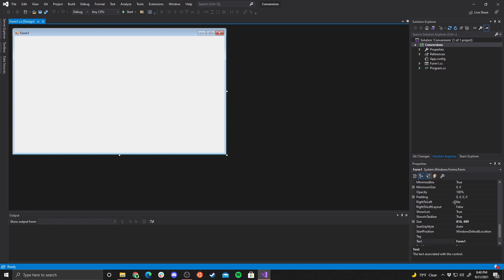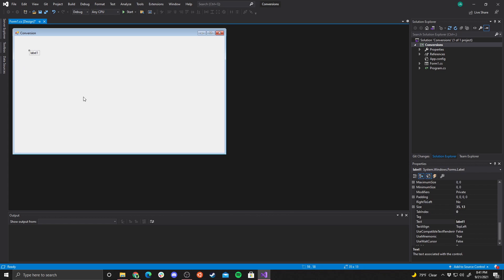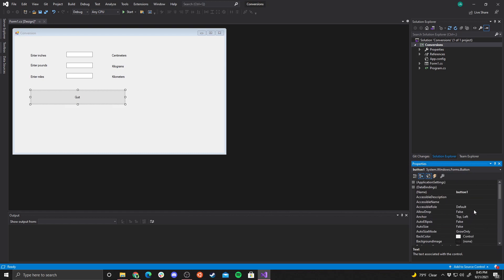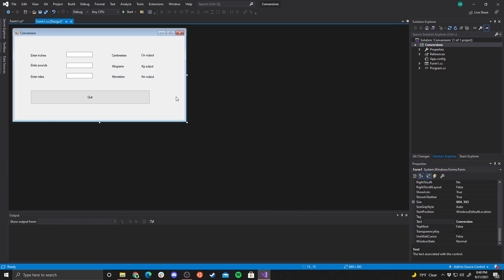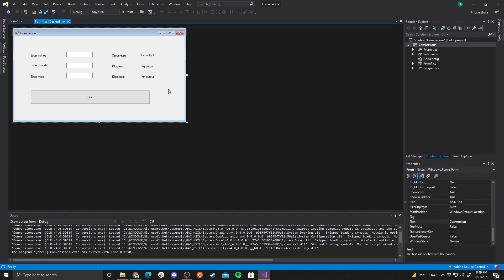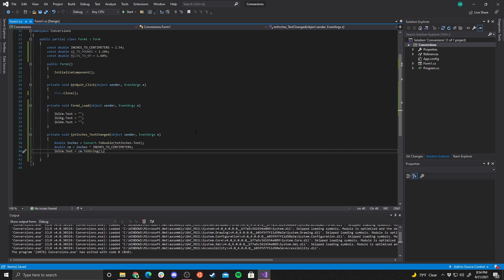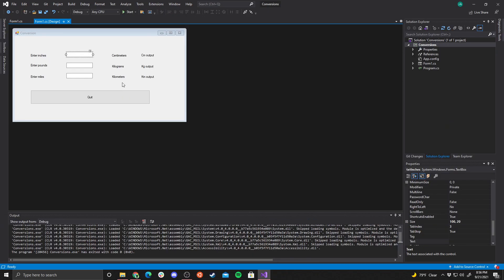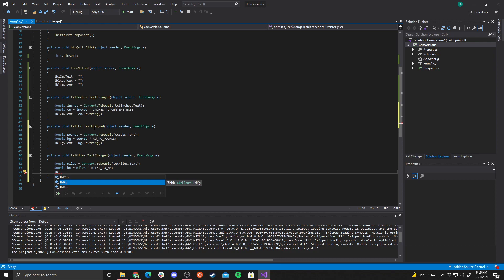Video 4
Text box changed event tutorial